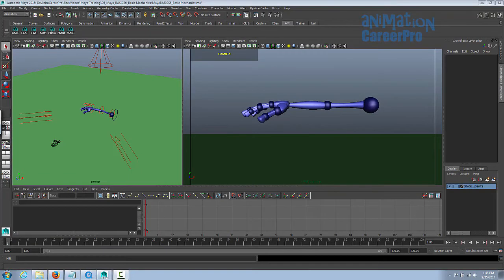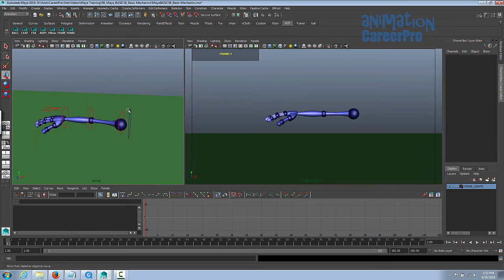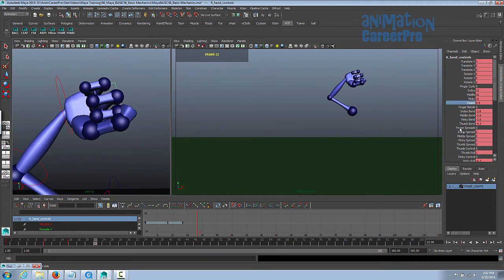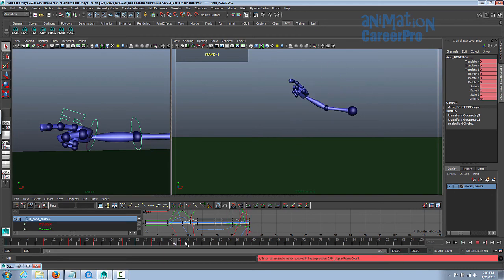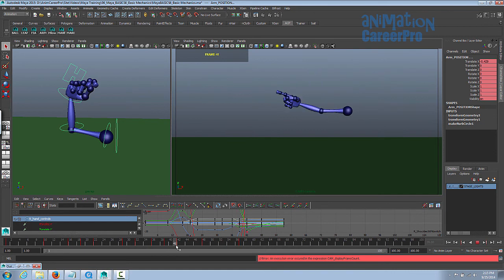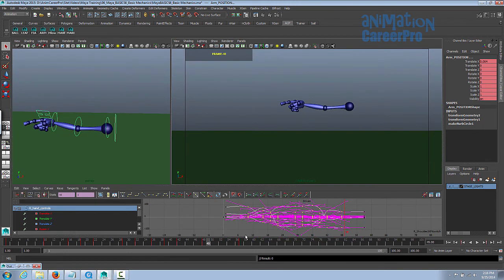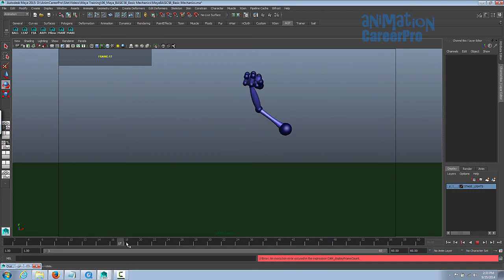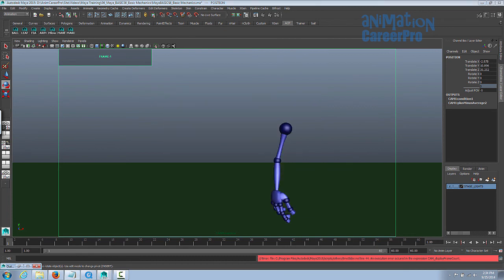3D Maya Animation - Basics 6: Basic Mechanics (Free 3D Animation Course)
This is the last Basics class, it's designed to prepare you for the next section of the course - Body Mechanics. In the previous classes you learned  a variety of animation principles. In this class you will use all the principles you've leaned so far to animate an arm point.

Class 6 of 19. This course is meant to be taken in order. Progress through the course and build your animation skills.